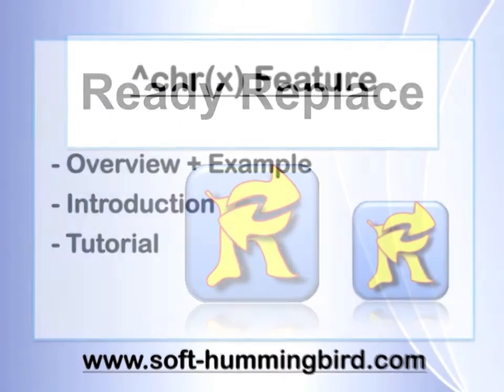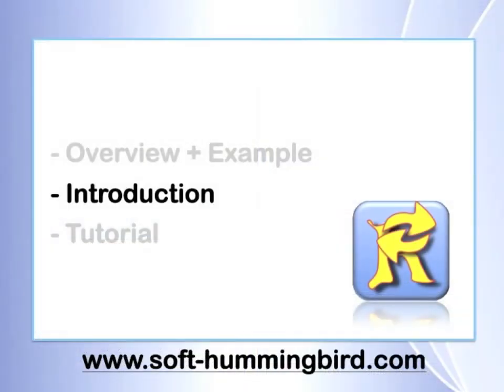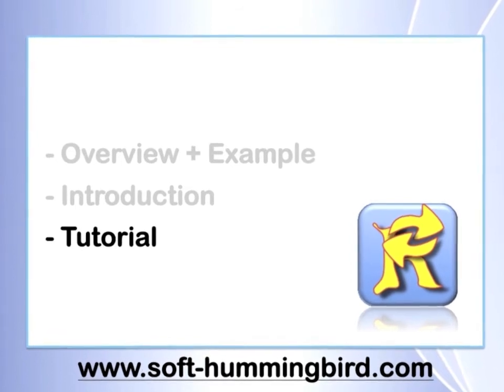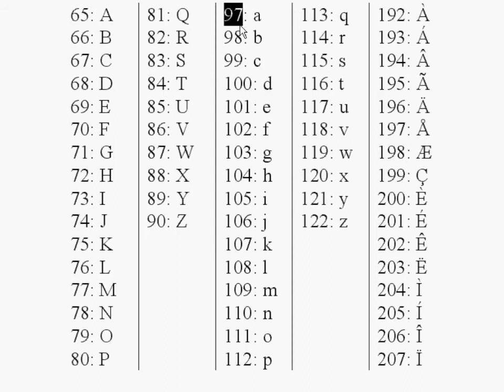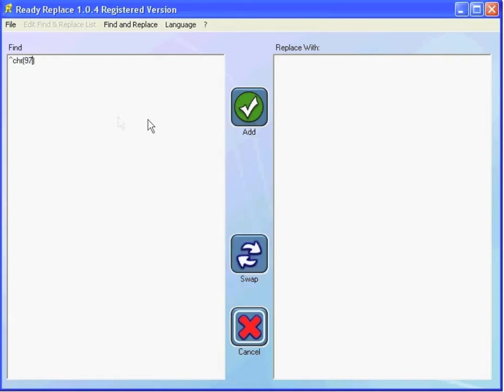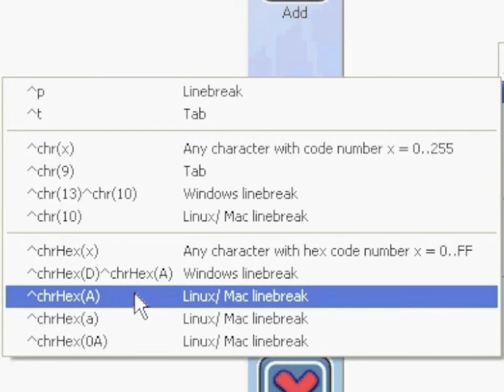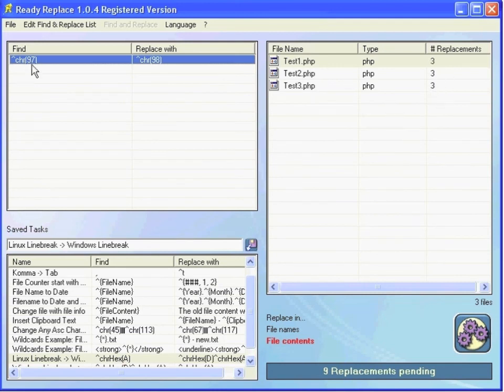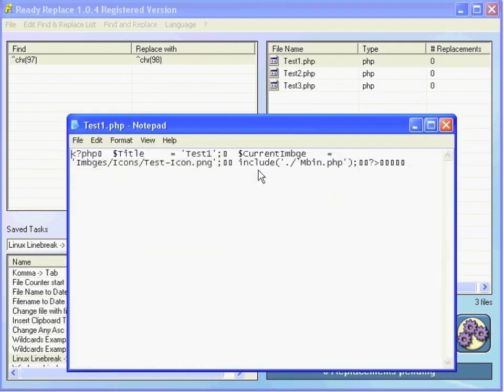Find and replace any ASCII character in file contents or file names with Ready Replace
This tutorial shows how Ready Replace can be used to find and replace any ASCII character from 0 to 255. The chr(x) function of Ready Replace is explained with a simple example.